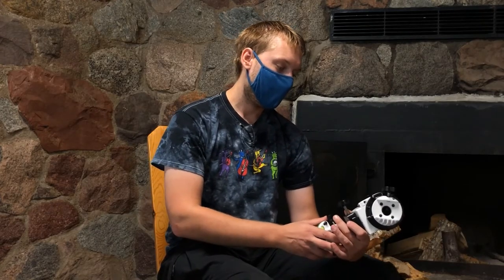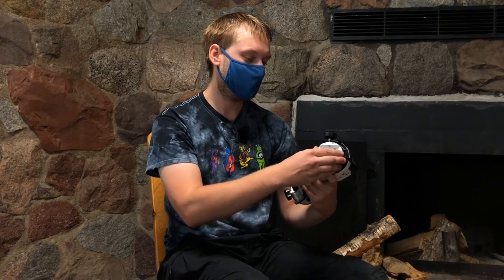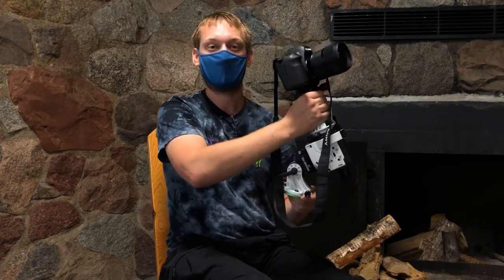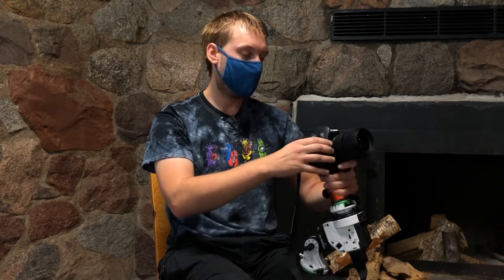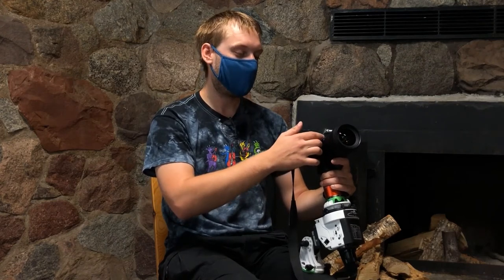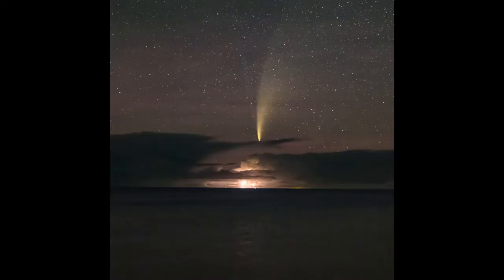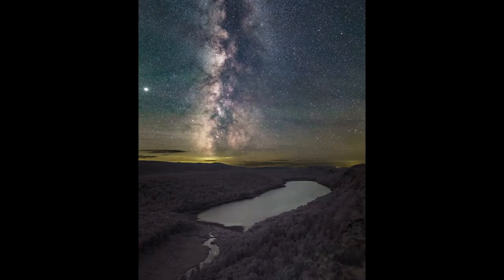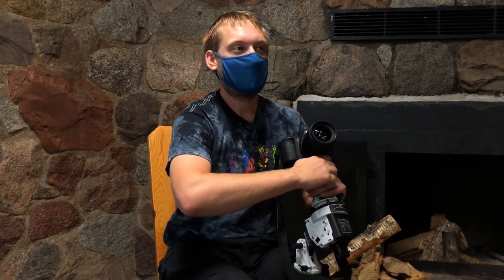Vincent Brady Full Interview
Vincent Brady stayed as an artist-in-residence from July 11-27, 2020 in the Porcupine Mountains of Upper Michigan. Learn more about his passion of night time photography and watch as he demonstrates how he used specialized photo equipment to capture his experience in the Porkies.